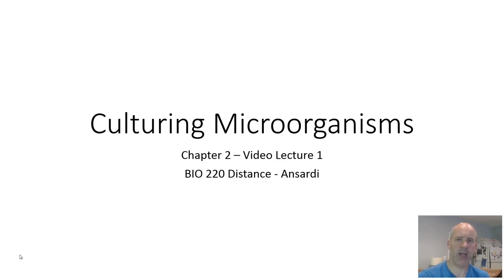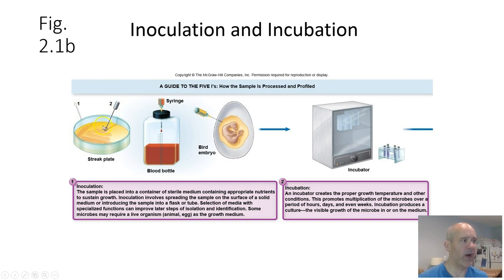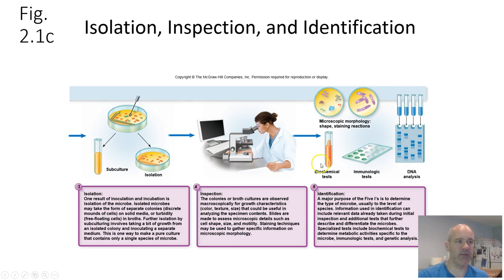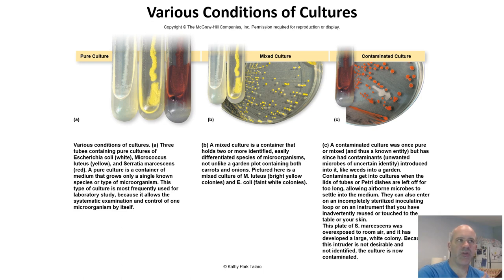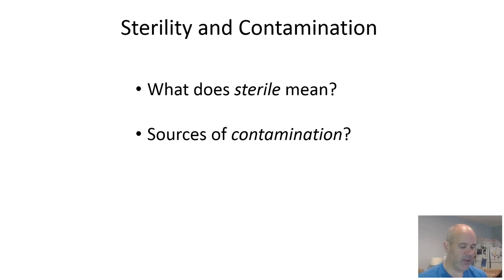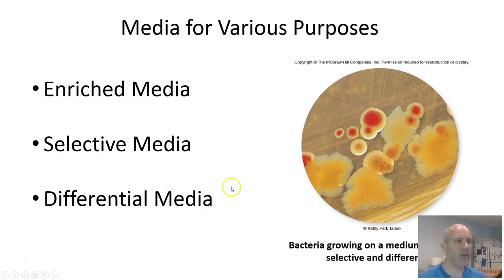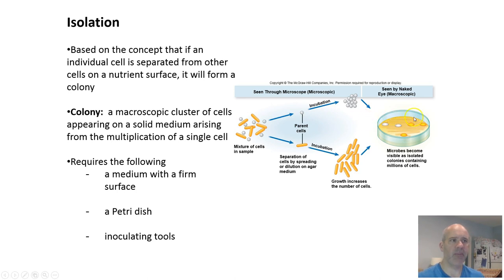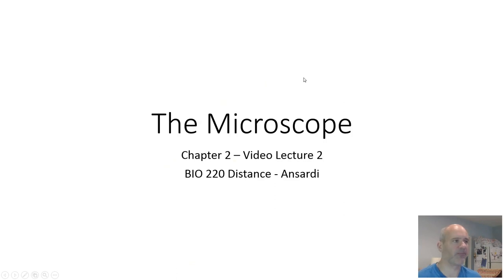BIO 220 - CHAP 2 - VID 1 - CULTURING MICROORGANISMS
This video lecture covers some of the highlights from the first part of Chapter 2 on growing (culturing) microorganisms in the laboratory.  The 5 I's of microbial culture are discussed.